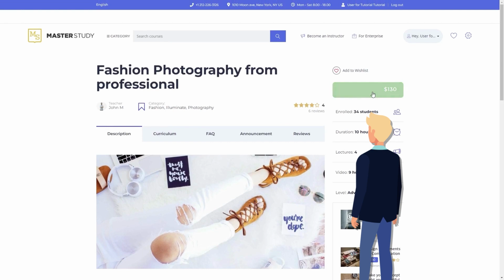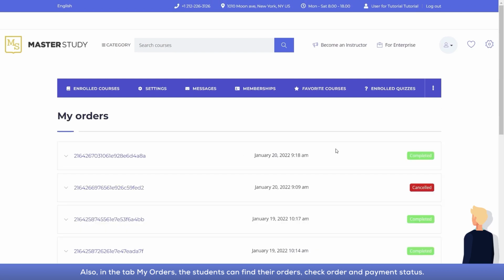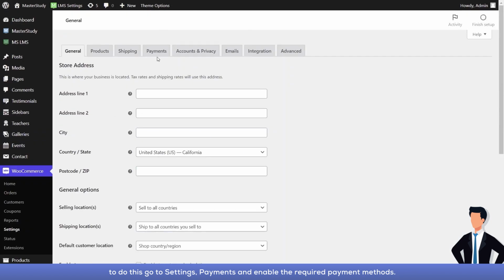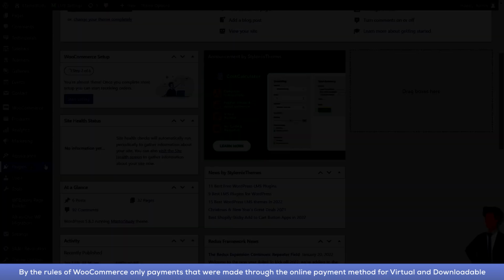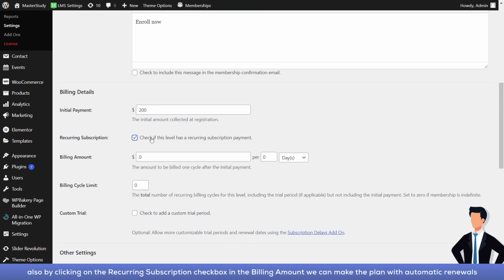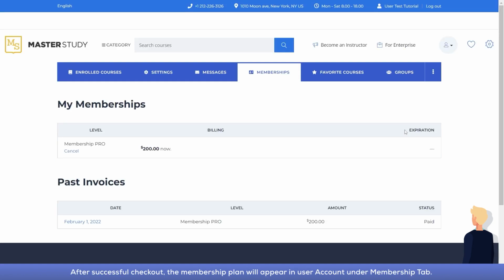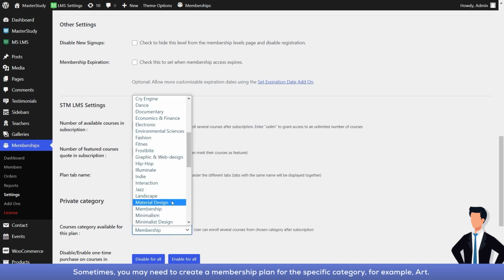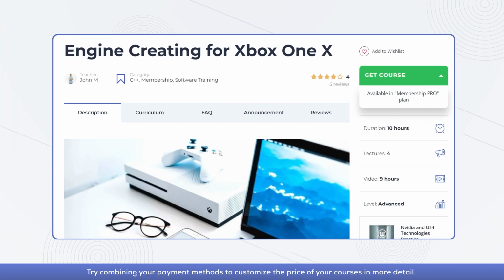How to Monetize Your Courses with MasterStudy - MasterStudy LMS WordPress Theme & Plugin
This video tutorial demonstrates to use the different approaches to sell your courses one-time, membership plans, or one-time plus membership plans by utilizing an outstanding education WordPress theme & plugin - MasterStudy LMS.
You will learn how to set the internal MasterStudy payment systems (PayPal, Stripe), WooCommerce, and Membership plans step-by-step.
Let's get right into this!

Timeframes:
0:00 - Intro
0:27 - Integrated Payments (PayPal, Stripe)
02:05 - WooCommerce
04:30 - Membership Plans
07:46 - Wrapping up
08:32 - Outro

For any wishes and queries, you are more than free to type in our MasterStudy feature request